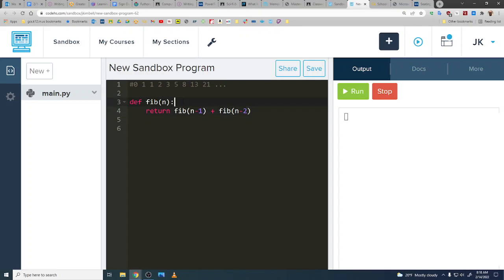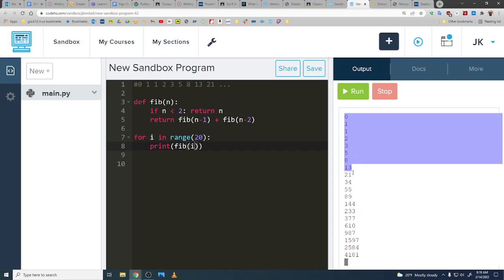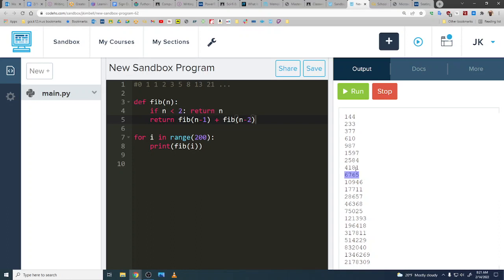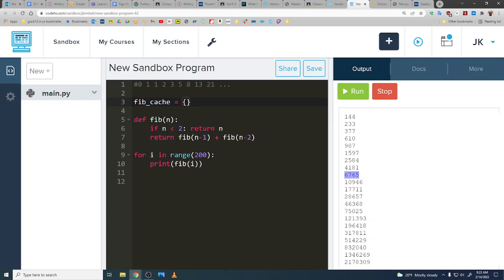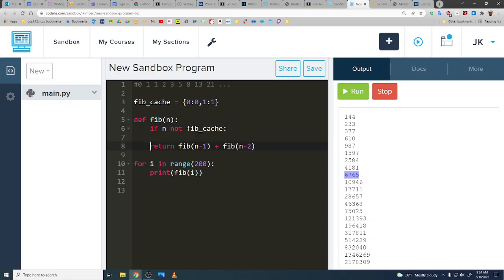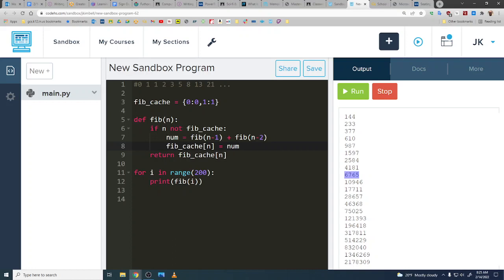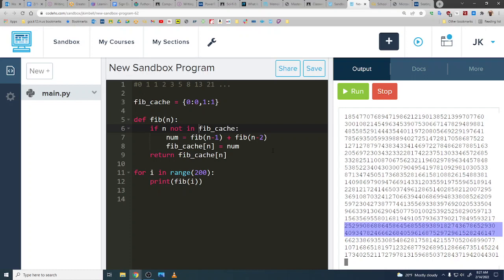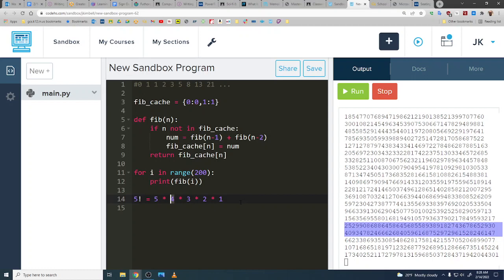Python - Caching with Fibonacci & factorials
from class Mon Feb 14